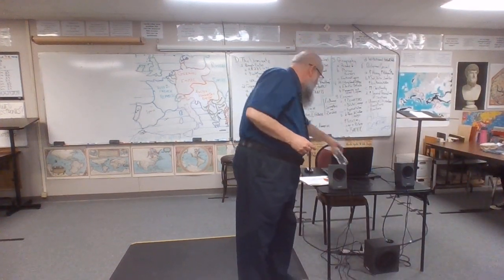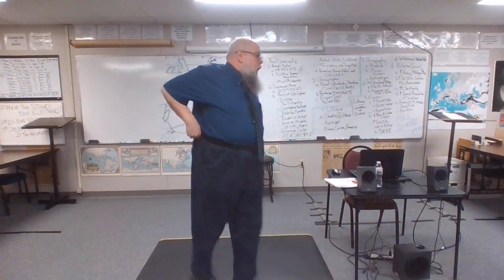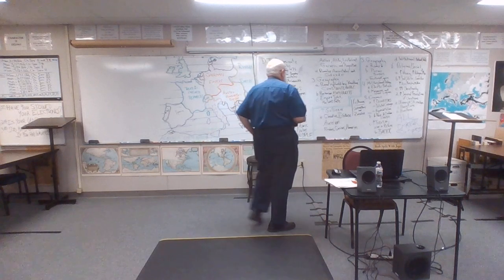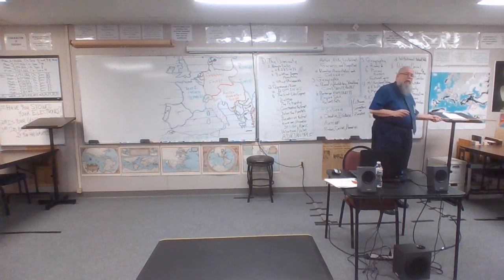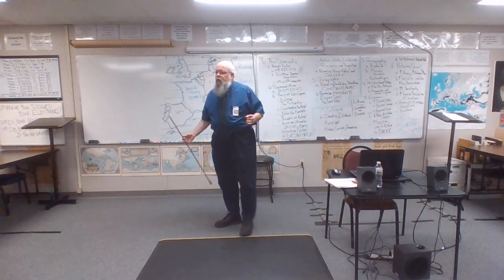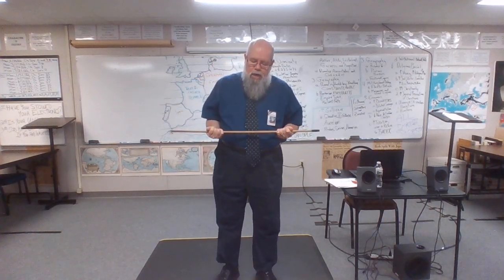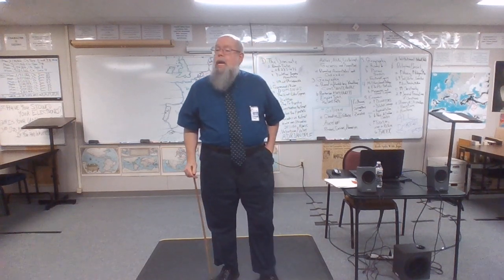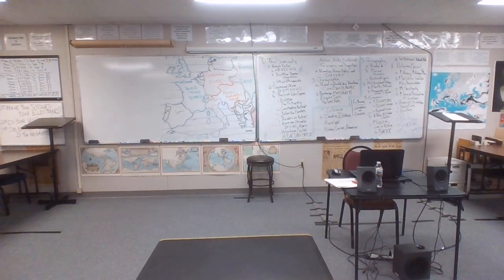21-22 ANC 9 3-18-22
The Crisis of the Third Century
     -. Economy II
     -. Society & Religion
The Dominate
     -. Diocletian's Reforms I
          *. God-Like Court Ritual
          *. The Tetrarchy